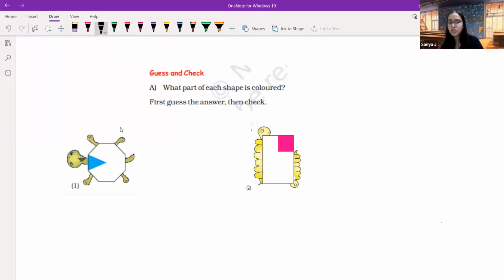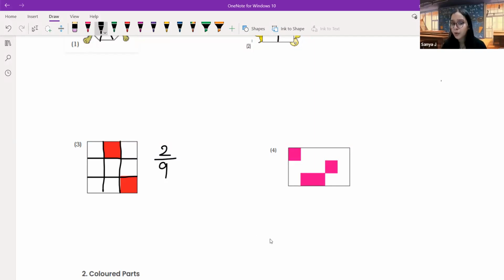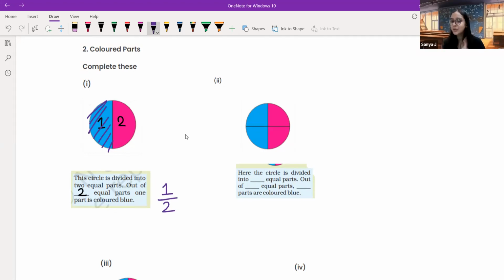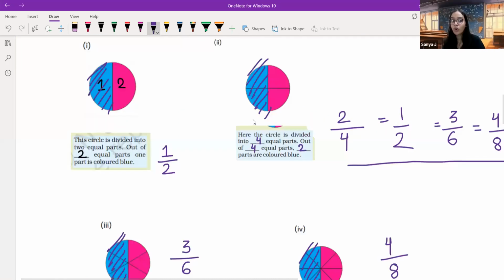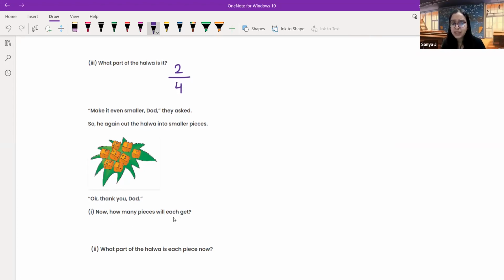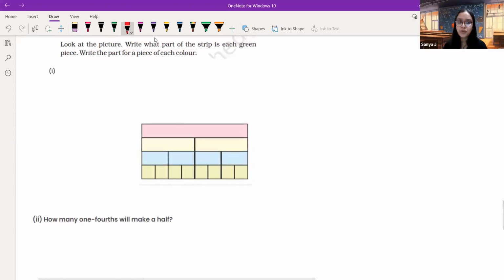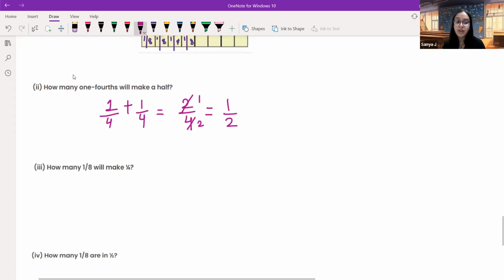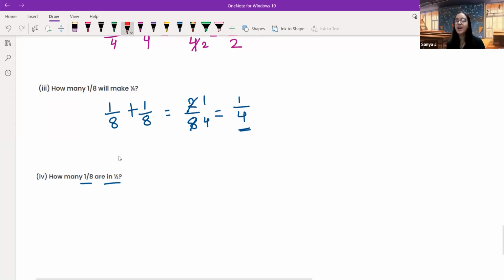Exploring Parts and Wholes through Equivalent Fractions | Part 3 | Parts and Whole | Grade 5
🔢 Discover the Fascinating World of Fractions: Exploring Parts and Wholes!

Dear 5th-grade CBSE students, get ready to embark on an exciting journey into the realm of Equivalent Fractions! 🌟 In this engaging course, you'll delve deep into fractions, exploring how parts and wholes can be represented in multiple ways.

What You'll Explore:
🔍 Equivalent Fractions
🧩 Exploring Parts and Wholes
✨ Visualizing Fractions